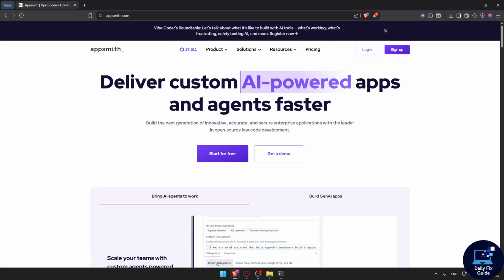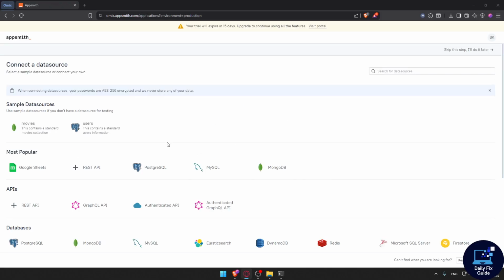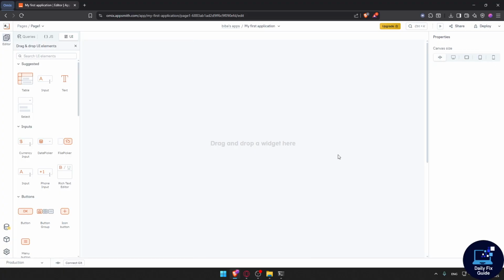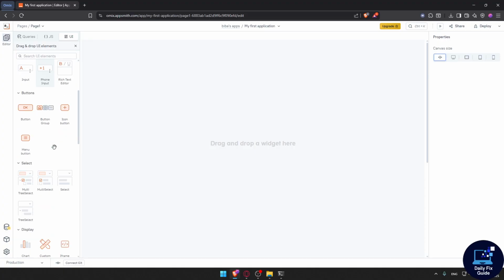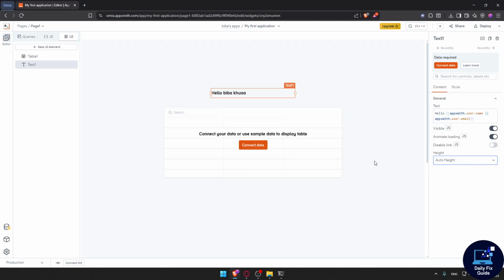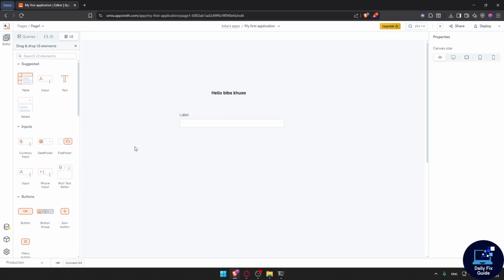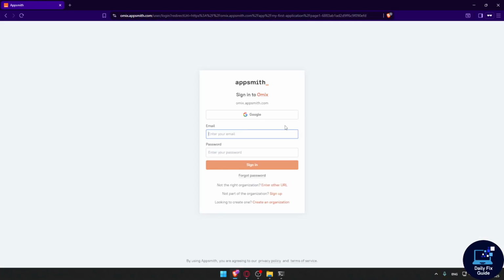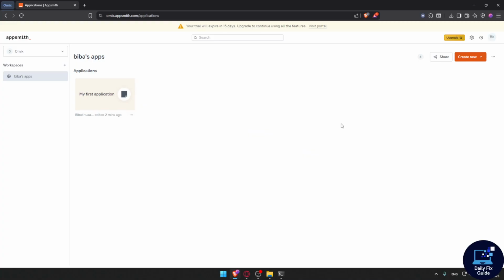How to Build Your First App with Appsmith Using No-Code in Minutes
Learn How to Build Your First App with Appsmith Using No-Code Tools in Just Minutes. This Beginner-Friendly Guide Walks You Through Creating Functional Web Apps Without Writing Code!